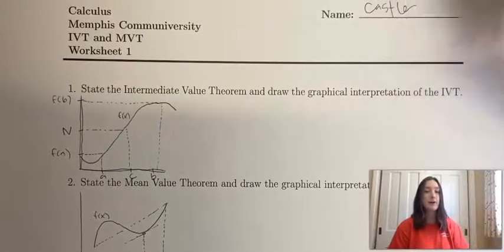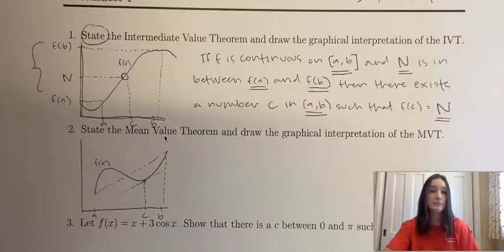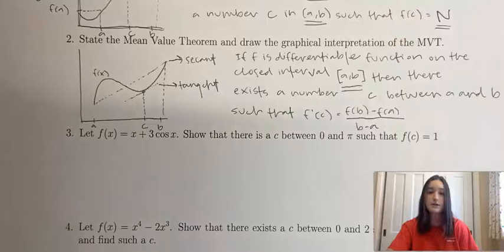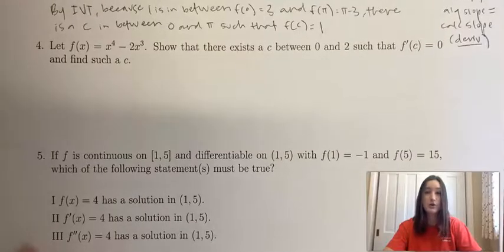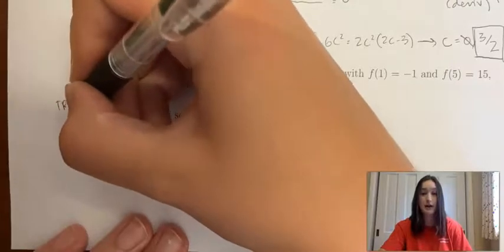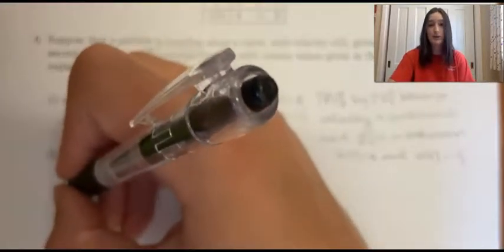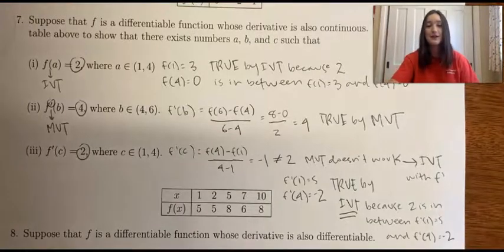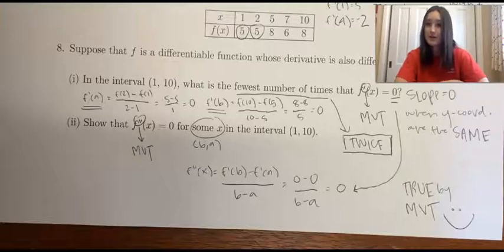Girls Teach Calculus: IVT / MVT (Advanced Derivative Topics Unit)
Here is Memphis Communiversity's video on IVT and MVT.  In this video, part of the Advanced Derivative Topics Unit, Castle patiently introduces and explains the Mean Value Theorem and the Intermediate Value Theorem, both graphically and theoretically.  Then she practices IVT and MVT questions that are typically found on Calculus assessments, whether that be with explicit functions or using tables.

Link to our Quick Calculus Lesson on IVT and MVT